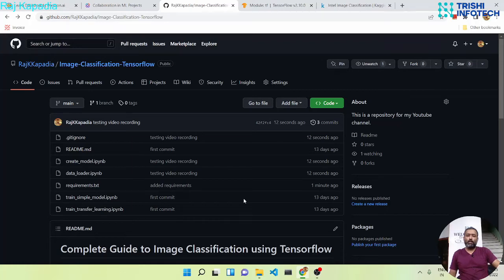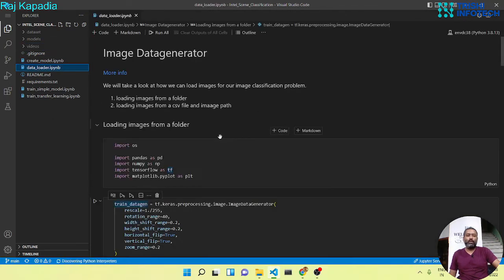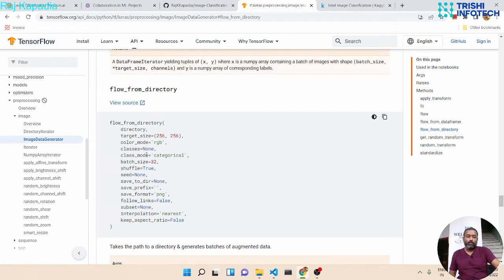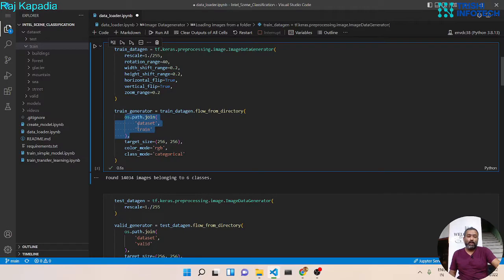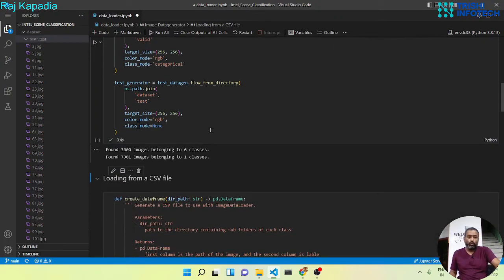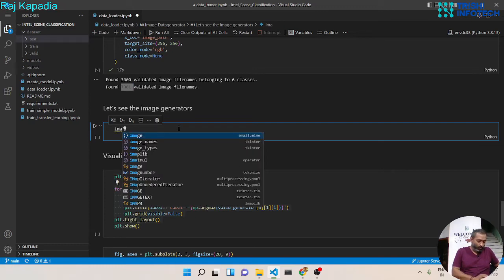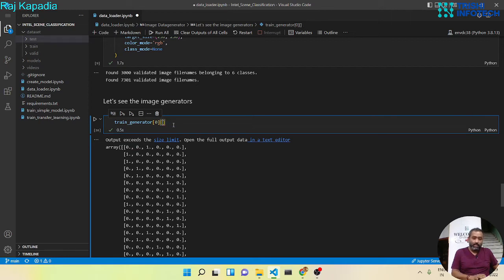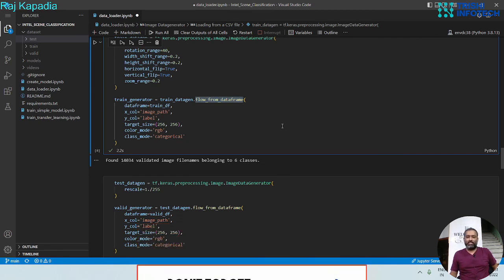Part - 2 | Image data loader | Image Classification using Tensorflow | Complete guide | with Code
Hello friends, in this tutorial series we will understand every aspect of Image Classification using Tensorflow. We will understand the following concepts in this series:

(1) Load image data using the image data loader module of Tensorflow
(2) Create a model using a Model and Sequential class
(3) Train a model developed in step - 2
(4) Transfer learning in brief

**IF YOU LIKE MY WORK GIVE THE GITHUB REPOSITORY A STAR**

Peace.